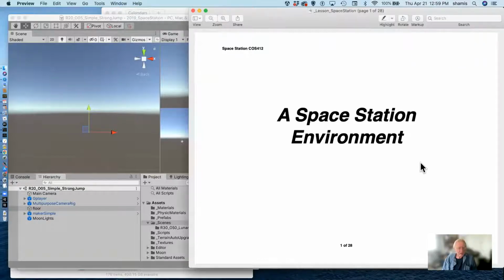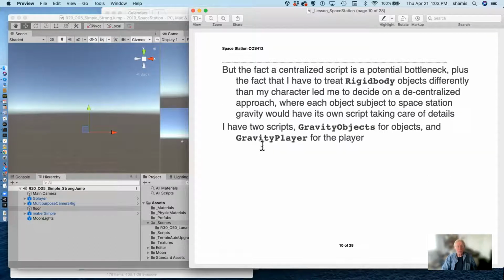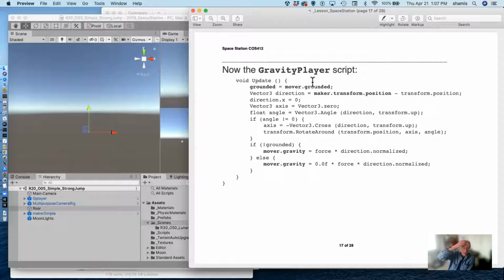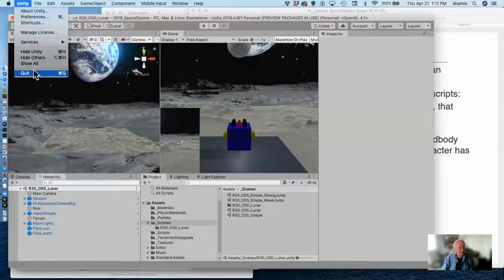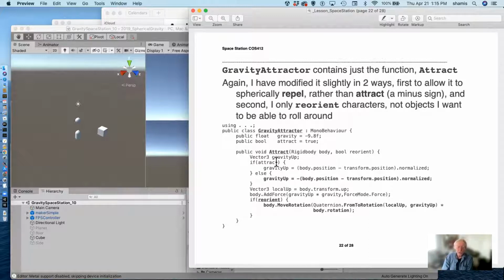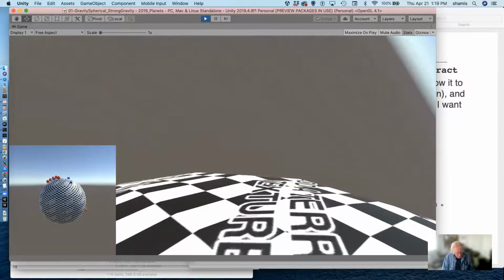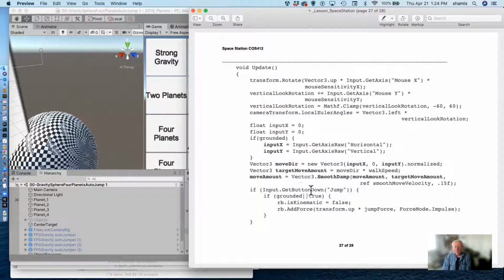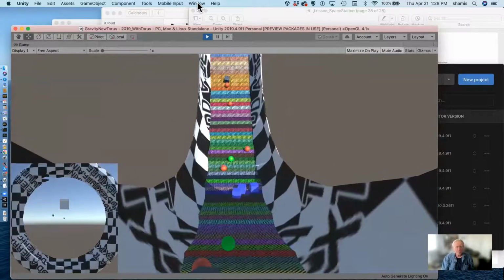COS412 2022 04 21 SpaceStation